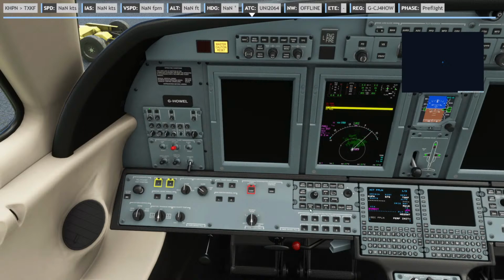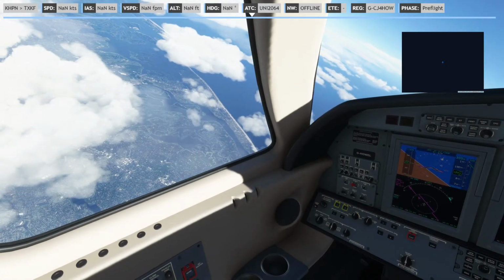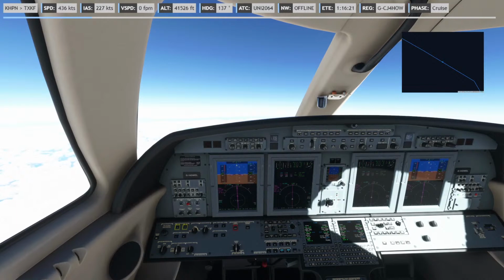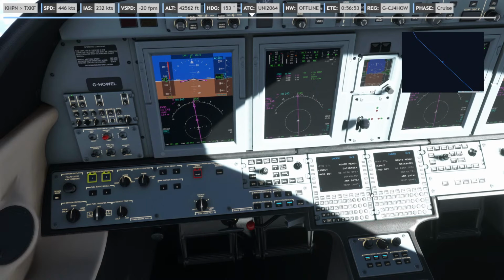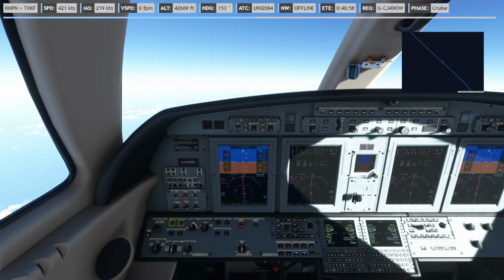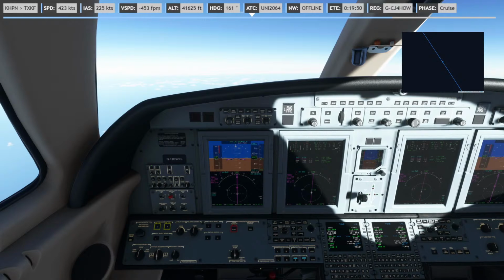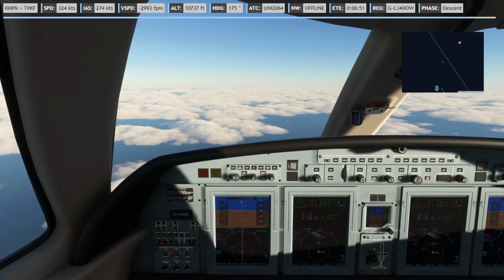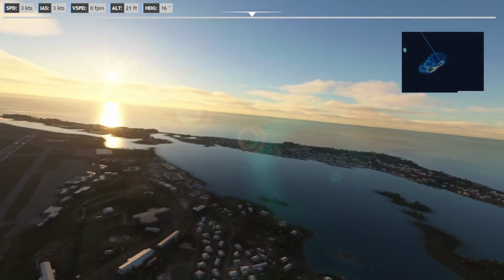MSFS2020 - UK VIRTUAL KHPN WESTCHESTER to TXKF Bermuda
Join me on my flight from Westchester to Burmuda  flying using PF3 from On Course Software. We follow real world flows, prodedures and checklists.

Todays Route : KHPN/16 DCT JFK DCT SHIPP Y487 KINGG DCT KINER L461 BOVIC MOMOM1
TXKF/12

Scenery
Default MSFS

UK virtual is a community virtual airline dedicated to providing a friendly atmosphere for flight sim ethusiasts around the globe. Below are our main features, however for more in depth information read on here.

159 airlines
38499 schedules
FSX, P3D and X Plane Supported
Regular Group Flights
Less Rules, more flying
Charter Mode and GA supported

where you will have access to real world airline pilots, private pilots, air traffic controllers, VATSIM controllers, software developers, Fly By Wire team memebers.

No question is silly, join us and get suppored in all things Flight Sim

System Specs:
I7 K9700
32GB Ram
NVDIA 2070 SUPER
1000GB SSD